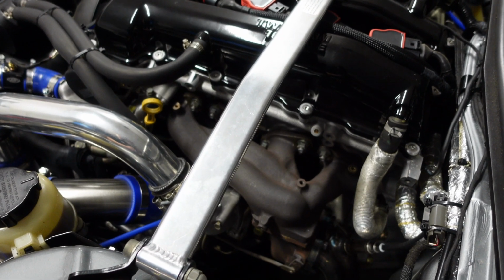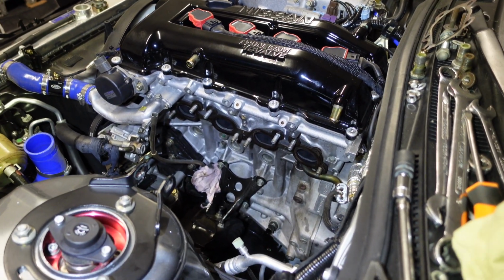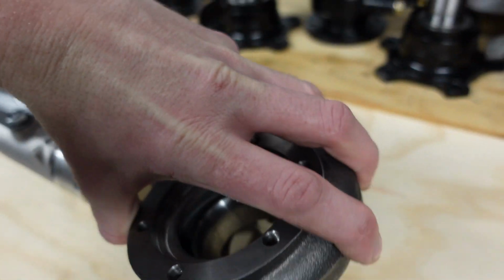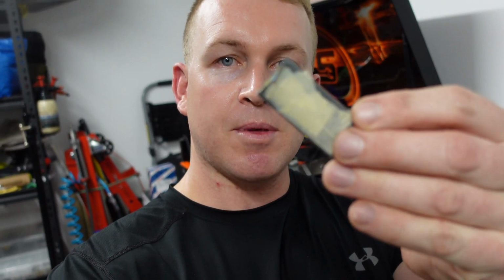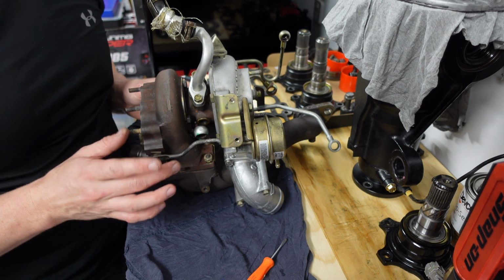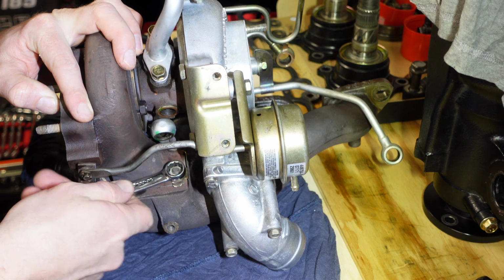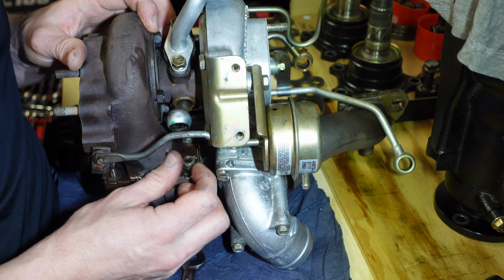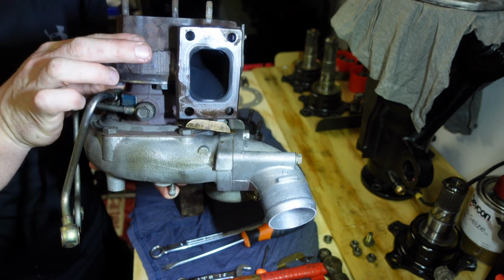Garrett GTX2867R Upgrade Preparations For The S15 Silvia | Part 1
Garrett GTX2867R Upgrade Preparations For The S15 Silvia